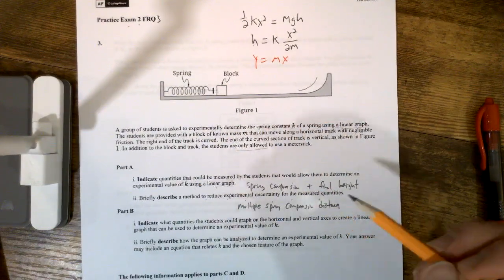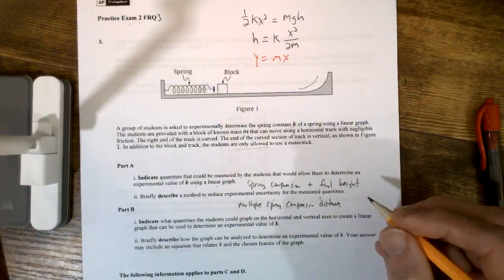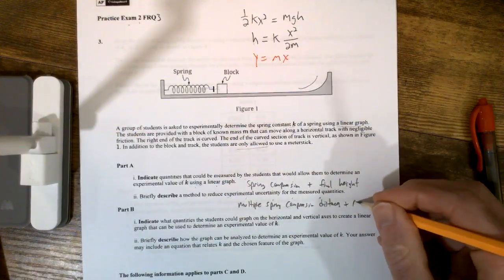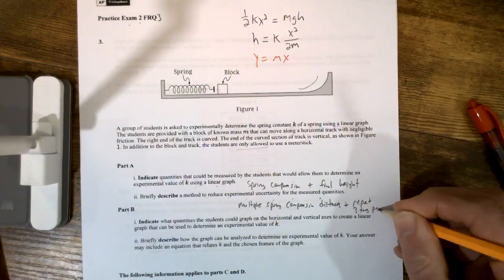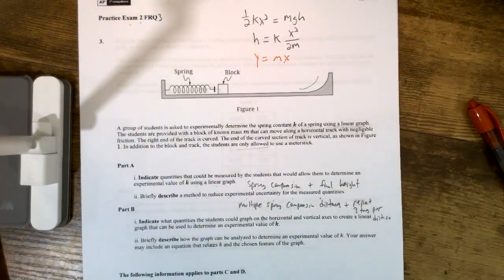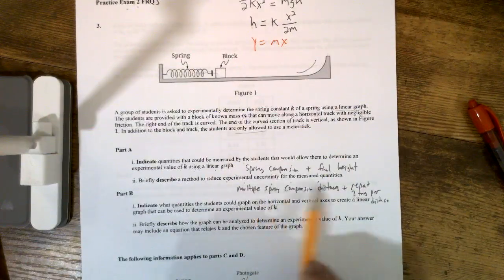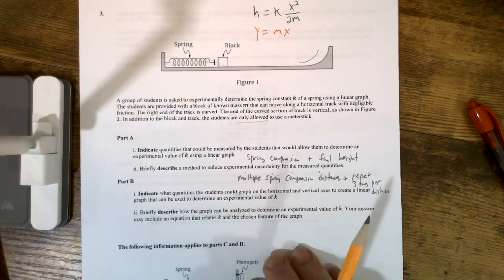Practice Exam 2 FRQ 3